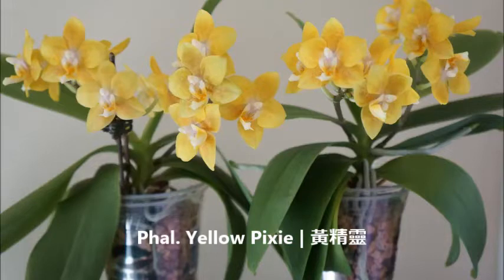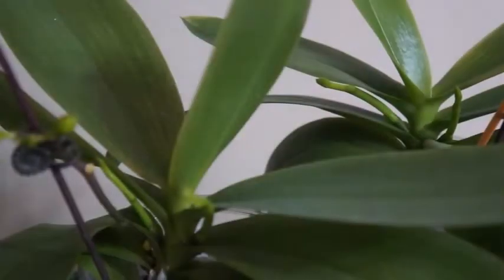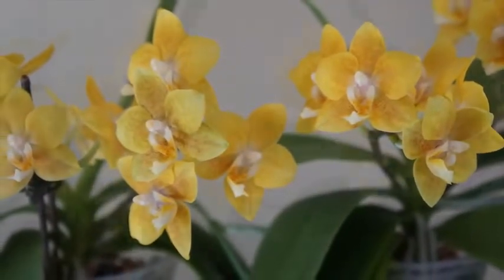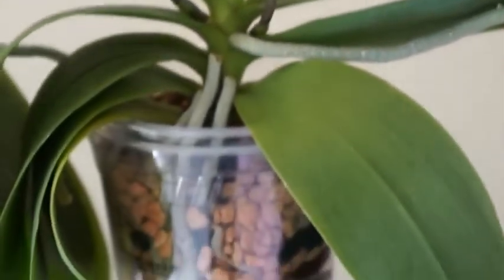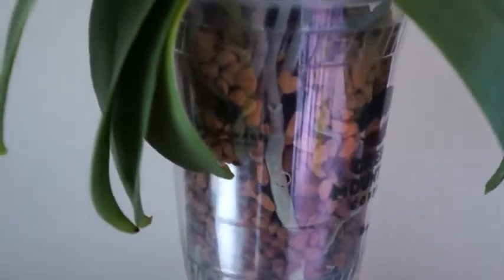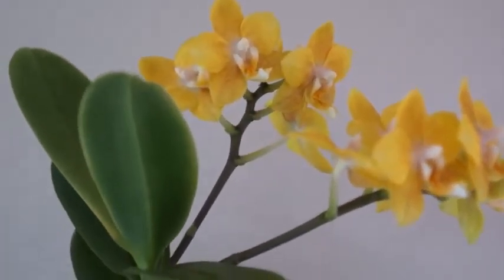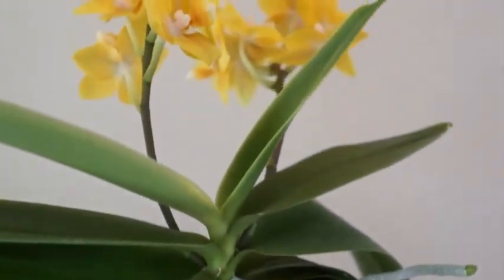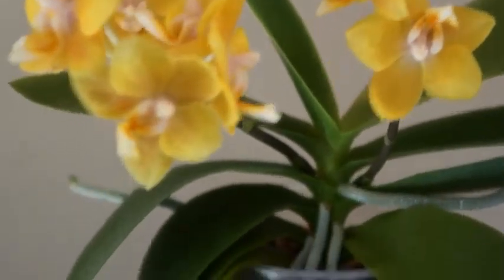Yellow Pixie's Double Spikes Continue to Amaze Me | Orchid Care Tips